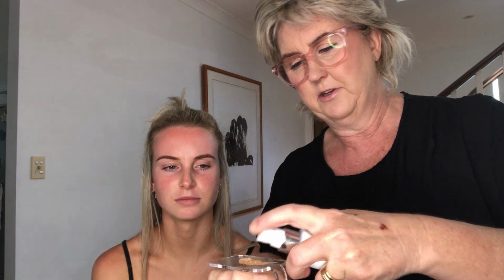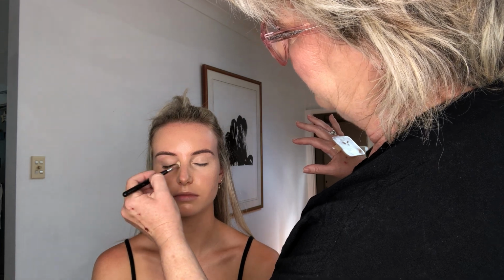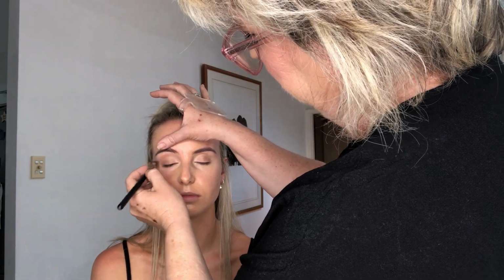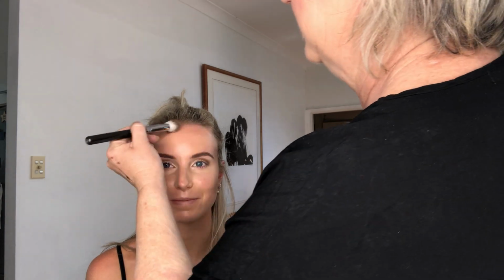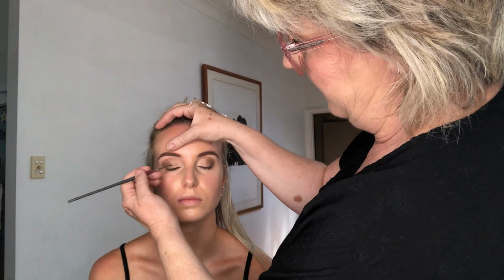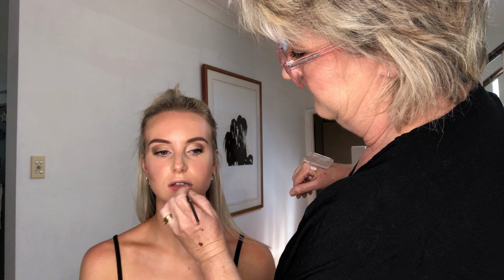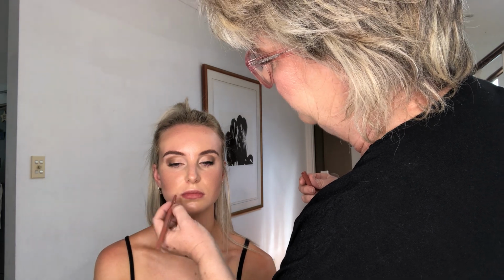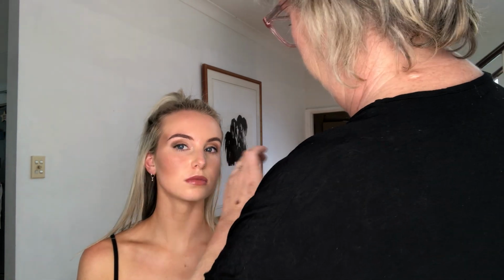Beauty Expo Online Education | How to use makeup in multiple ways to downsize your kit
Join Makeup Artist Michelle Dube in this informative session on how to downsize your makeup kit by using makeup in multiple ways, and why it's so important to have your kit COVID ready.

You will learn how to:
• Buy less but have more
• Save money on products
• Get creative with how to use products